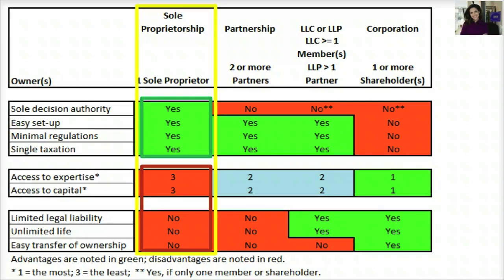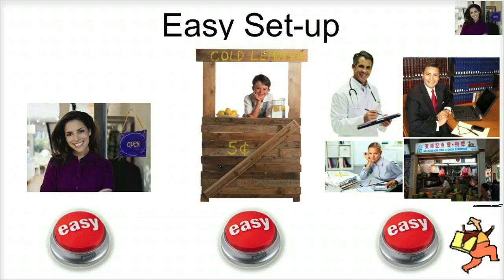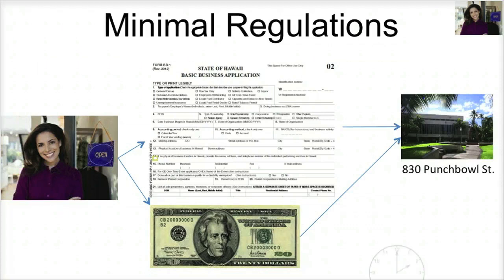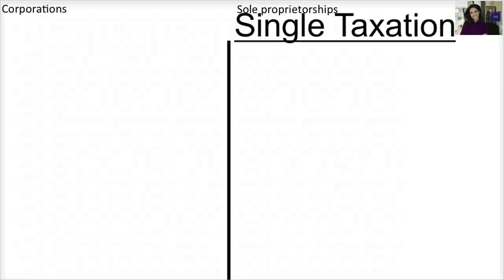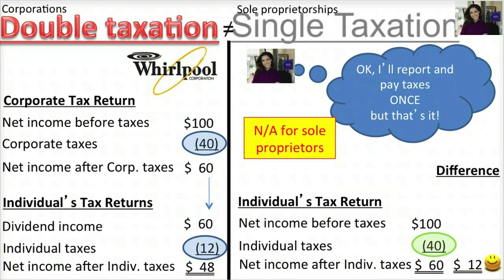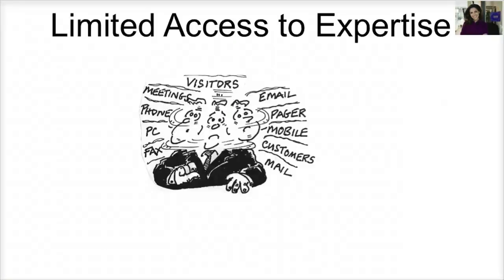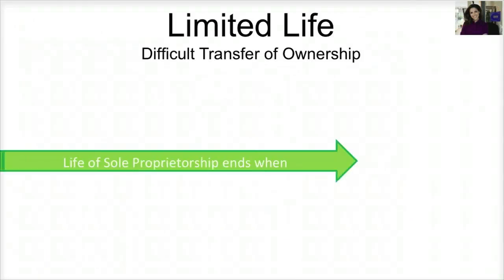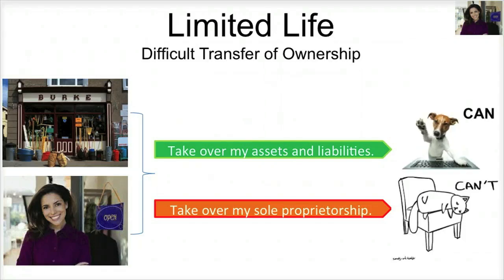Forms Of Business Ownership - Sole Proprietorship - Video Slides 1-15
This video is the full 15 slide video that discusses the topic of "Forms of Business Ownership-Sole Proprietorships".

It is part of a free online course in accounting created by Kevin Kimball of Brigham Young University -- Hawaii using the Canvas Network's Learning Management System (LMS).  The actual course will first become available for enrollment in January 2014.

All of the videos in this course will be freely available in YouTube with no registration requirement, you just won't have access to the outcome assessment features (i.e. quizzes) that are available in the full course.

I have also broken out the full presentation into multiple individual video slides so that the students taking my online course could jump to each individual slide's video so that they could watch just the video segments they needed most.

As noted, this is the full combined video titled Introduction to Forms of Business Ownership - Sole Proprietorships - Video Slides 1-15.